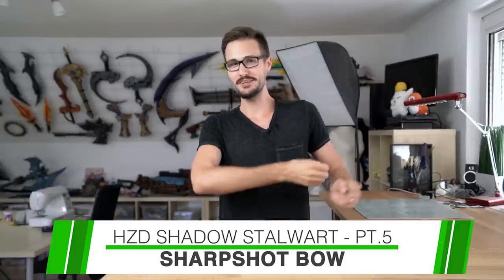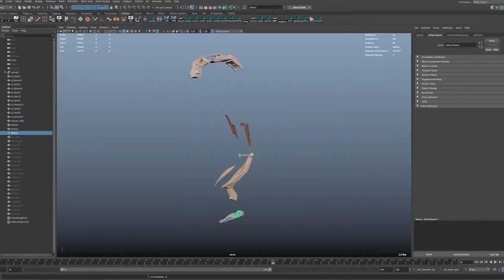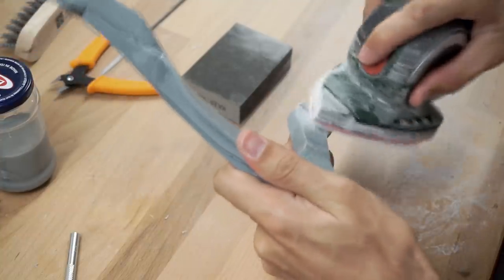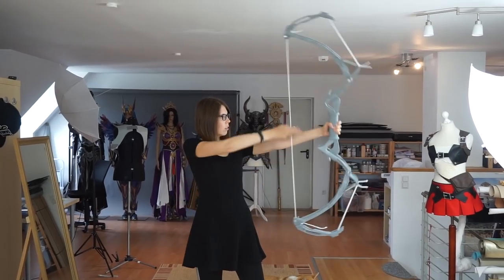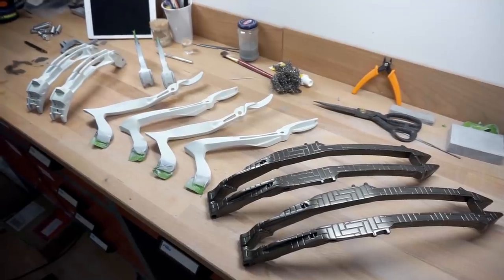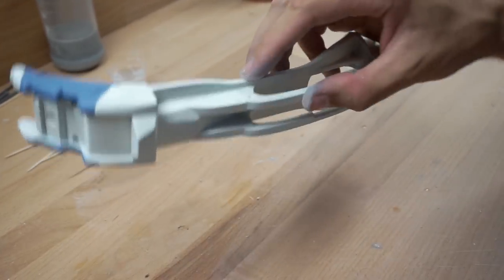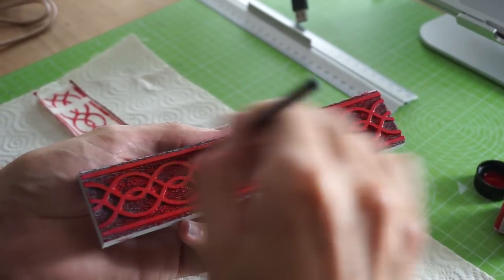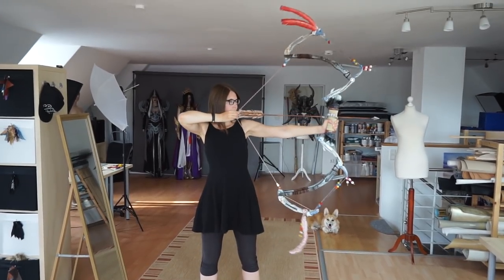Sharpshot Bow Replica - HZD Shadow Stalwart Cosplay - Pt5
Every good costume needs a fitting prop! For Svetlana's Shadow Stalwart armor we decided to build a replica of the Shadow Sharpshot Bow. One week for the 3D model and two weeks to print and finish it. This was a crazy sleepless ride but I'm glad we made it in the end! Super happy how it turned out and this will definitely go up on our display wall later! ;)

- Benni

Recommended Products for this project:

3D PRINTERS:
Resin 3D Printer
FDM 3D Printer
(Our own machine isn't available anymore, it's a Zortrax M200)
PLA Filament
Printing Resin

PAINT:
Thinner (to thin for airbrush)
Oil Paints
Metallic Dry Brush Silver

SAFETY:
Dust Mask

Vinyl Cutter
Super Glue